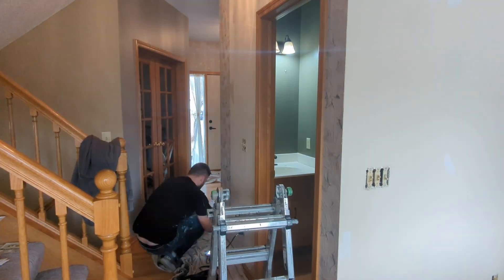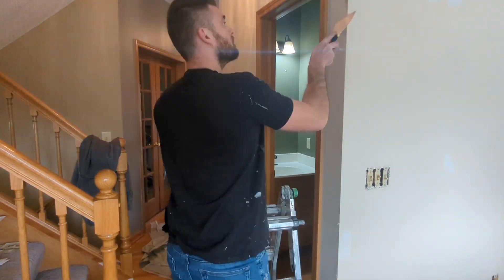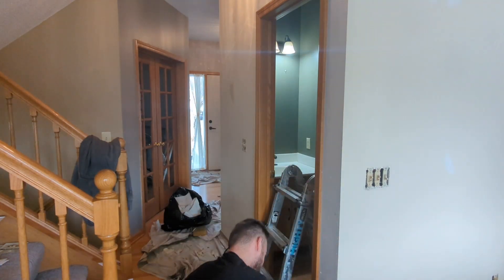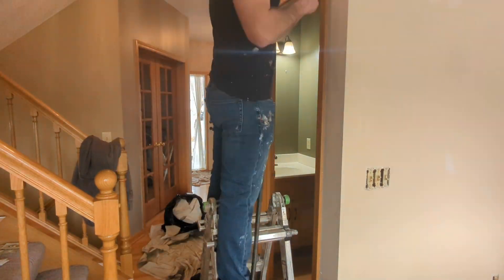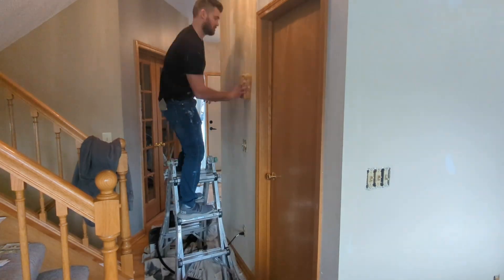How to Remove Wallpaper like a Pro in 25 seconds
In this video we talk about how to remove wallpaper like a professional in a super quick 25 second tutorial.
Remove the top layer of wallpaper by pulling from corner to corner and pull the entire sheet off in one pull if possible.
Next heat up your steamer, while that is heating up wet your wallpaper backing with hot soapy water and let it sit, next use your putty knife and steamer and take it a section at a time. Each pass with the steamer should only take about 5 to 10 seconds and then it should be ready to remove. Good luck and remember removing wallpaper really does suck.